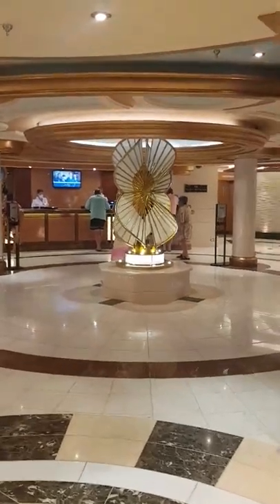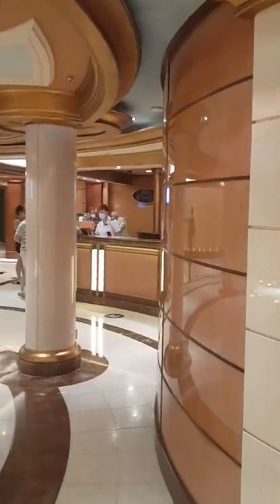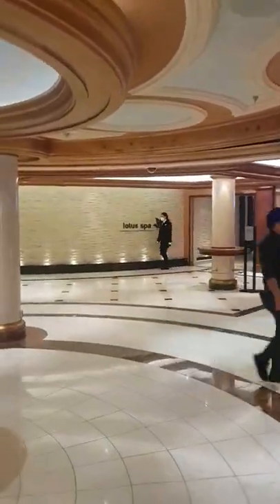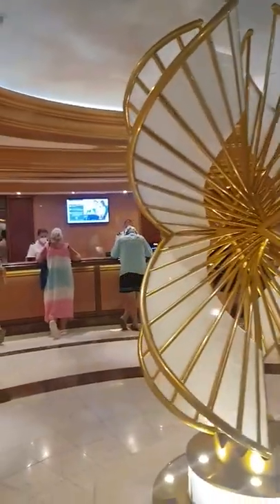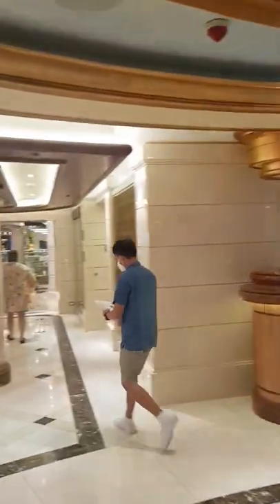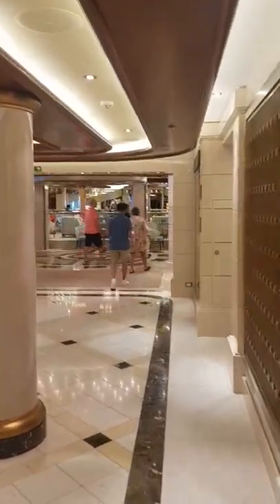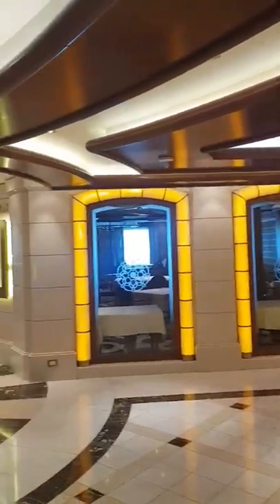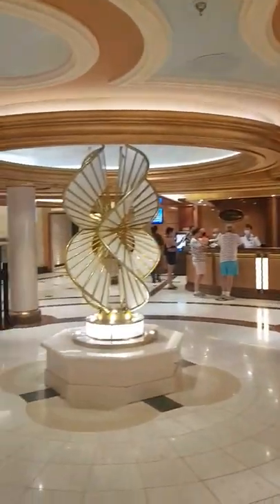Reception area onboard Regal Princess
Shandon Travel's Michael took a Mediterranean cruise onboard the fantastic Regal Princess. Here he shares a peek at the reception area onboard.